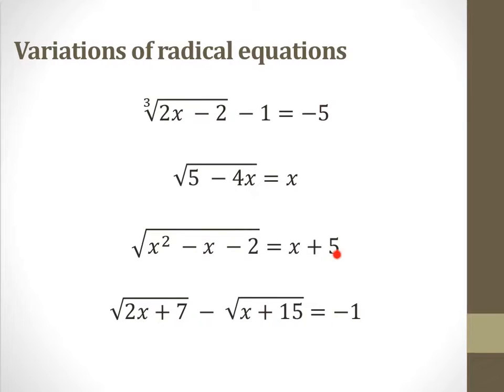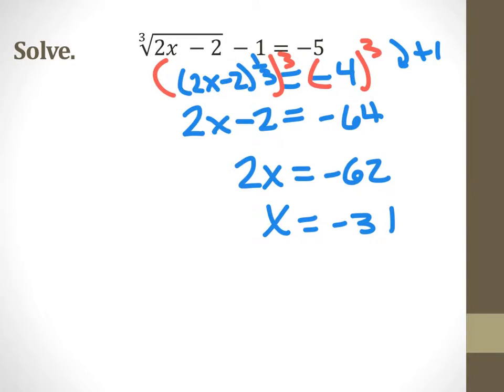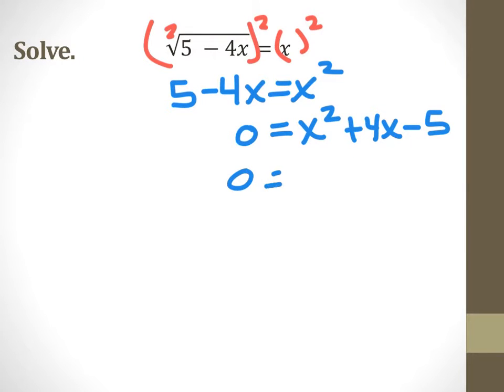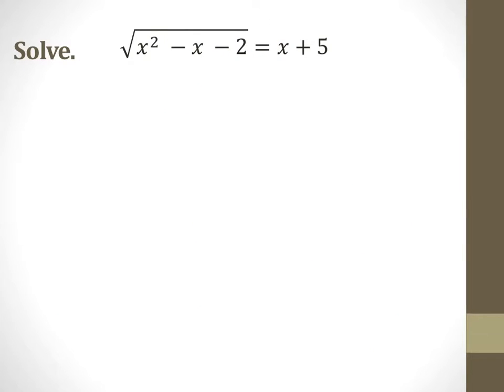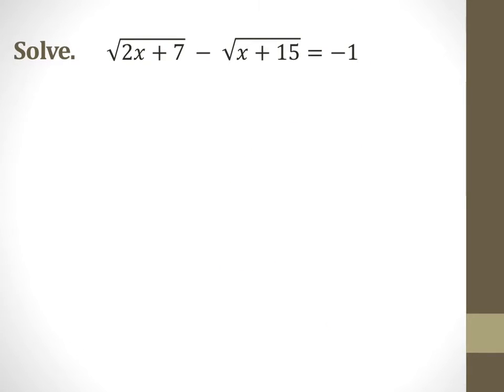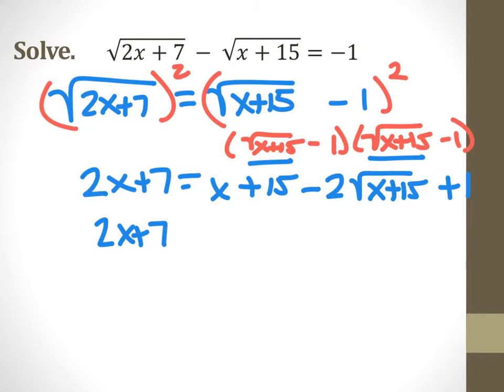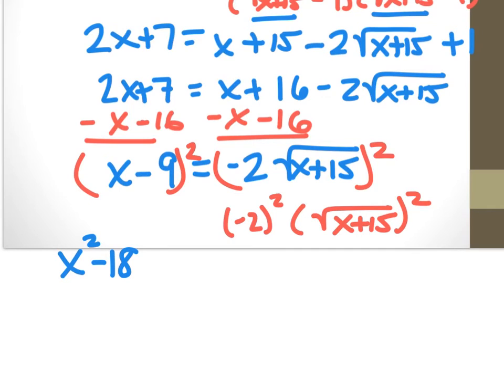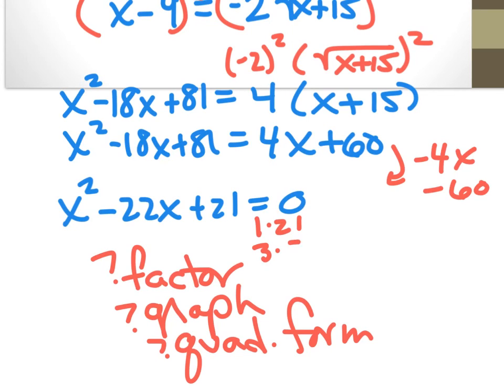solving equarions with roots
Solving equations with one or two roots